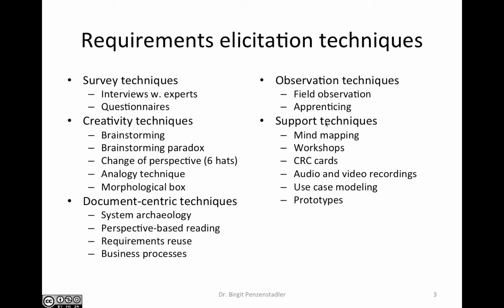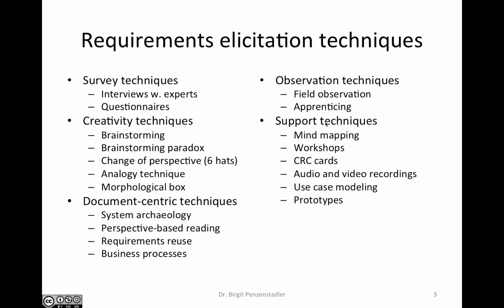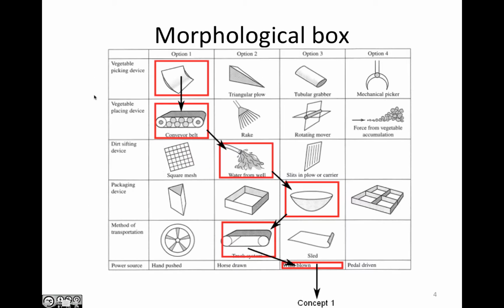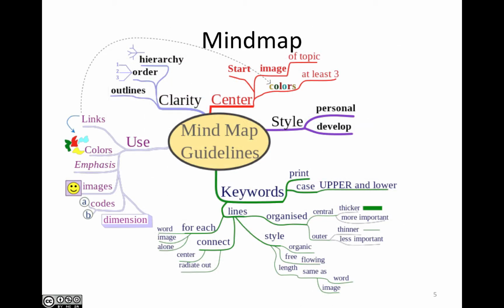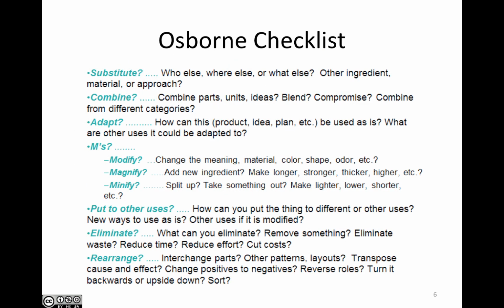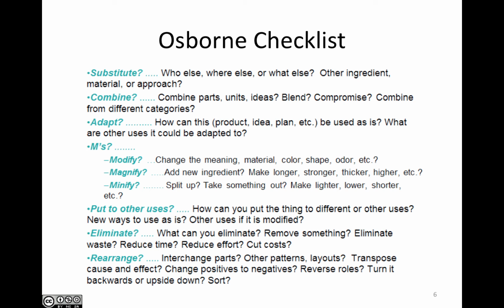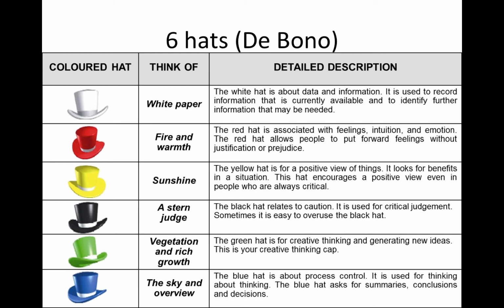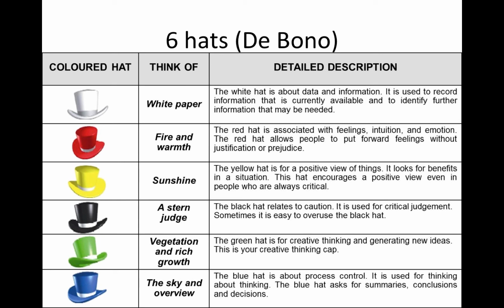Requirements Engineering - Elicitation Techniques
Brief overview of elicitation techniques frequently used in requirements engineering

Table of Contents:

00:00 - Requirements Engineering:Elicitation Techniques
00:11 - Requirements elicitation techniques
00:21 - Requirements elicitation techniques
02:56 - Morphological box
04:23 - Mindmap
04:55 - Osborne Checklist
07:20 - 6 hats (De Bono)
09:19 - Requirements elicitation techniques

This playlist is a full course in requirements engineering as I have held it for several years at CSULB. The numbered lectures are the recordings from the Learning Glass, a whiteboard simulation for distance learning. The videos in between use presentation slides to give more details and background on the contents touched upon in the learning glass recordings. The full set of lecture slides, assignment sheets, readings and practice materials is available on foss2serve.org under